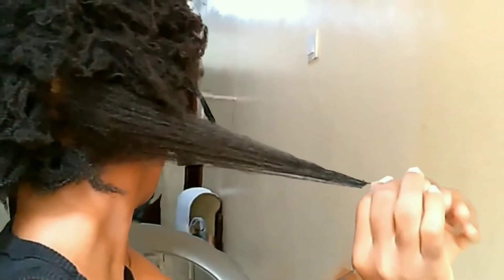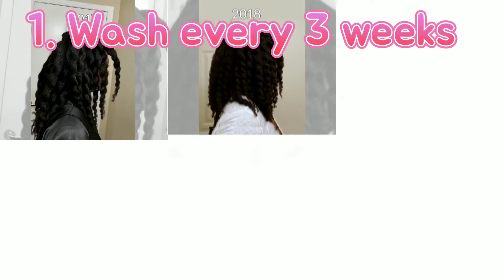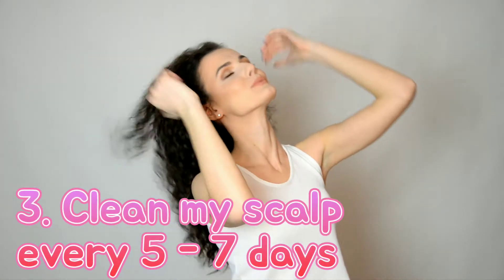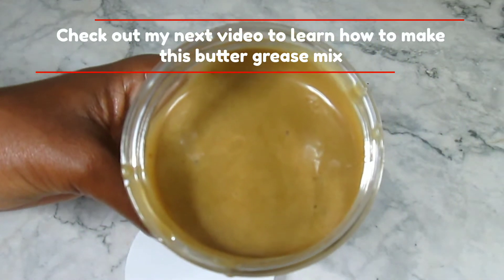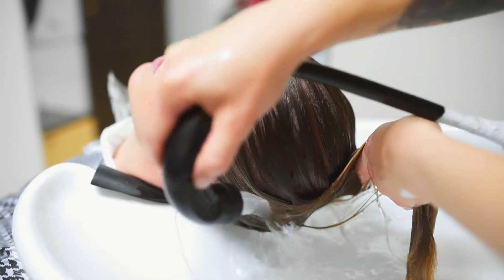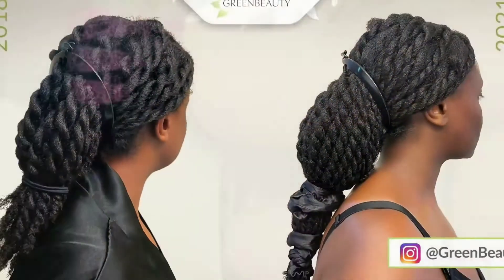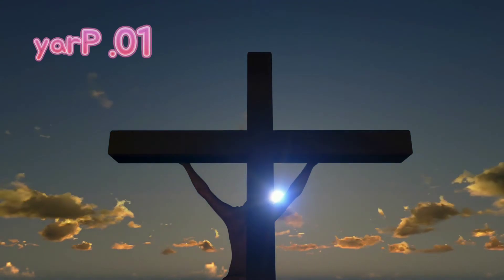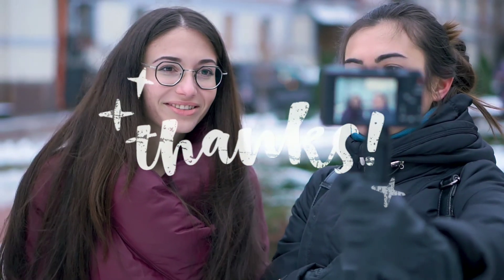6 MONTHS SUPER LONG HAIR GROWTH CHALLENGE | 10 THINGS TO DO TO GROW LONG THICK NATURAL HAIR FAST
In this video, I show you 10 things I intend to do to my hair in the next 6 months to help it grow longer and thicker.

Here are some of the ingredients that I am using this year and its benefits:

Coffee: Coffee contains caffeine which helps to stimulate natural hair growth. It improves the structure and growth of the hair roots helping to restore hair growth. It helps to prevent hair loss by blocking the action of the hormone DIHYDROTESTOSTERONE that increase the shedding of hair. By blocking the action of DHT, it helps to increase natural hair length and makes thin natural hair thicker and fuller. Coffee increases blood circulation in the scalp and stimulates the roots of the hair. It also helps to promote moisture retention and absorption.

Check out other videos on how to regrow bald edges with onion juice, ginger juice and rice water:

HOW I USE ONION JUICE AND  CASTOR OIL AND ALOE VER GEL TO REGROW MY BALD EDGES

Use this hair rinse every week and your hair will stop falling | Stop hair thinning | Tea Rinse

HONEY YOUR WAY TO HAIR GROWTH | How to use Honey and Ginger for Hair growth | Honey and Ginger

Luv ya,
Petite Diva.